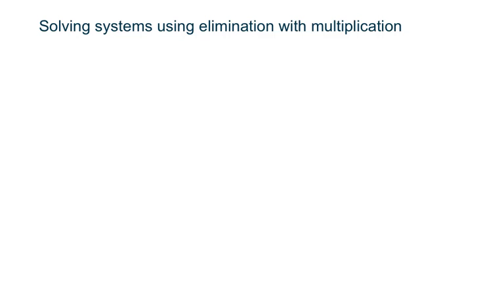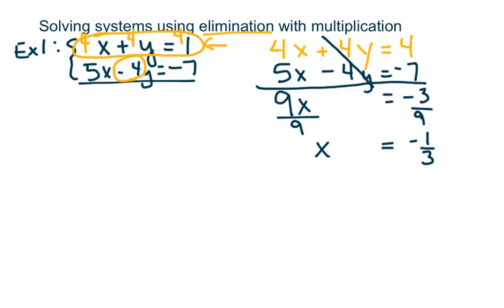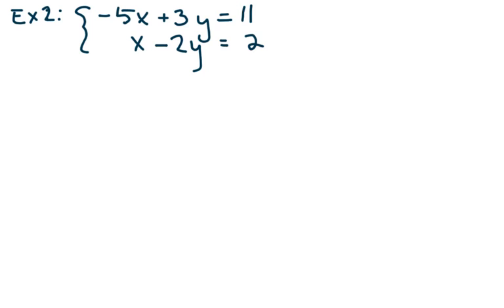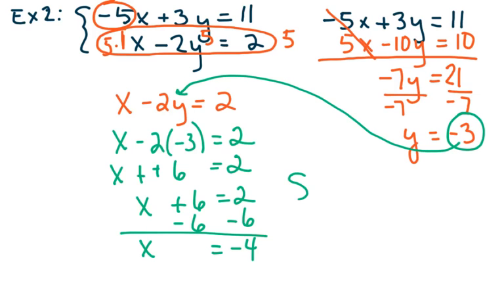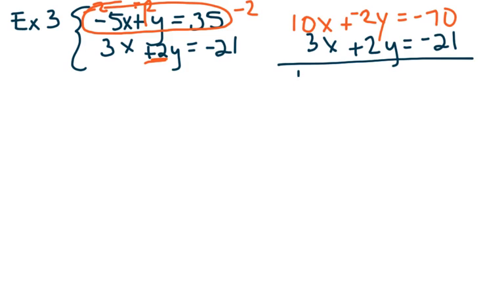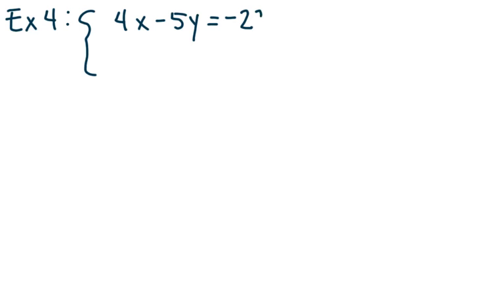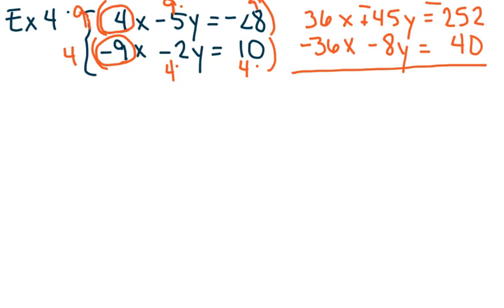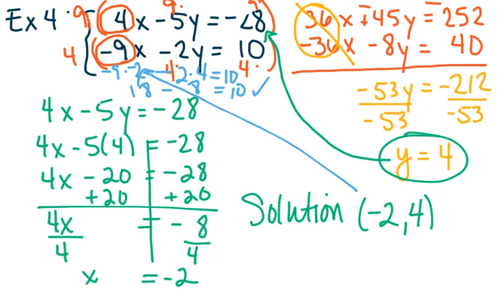Elimination with multiplication